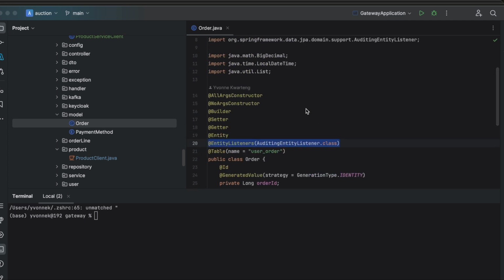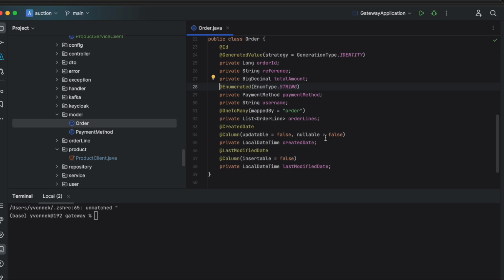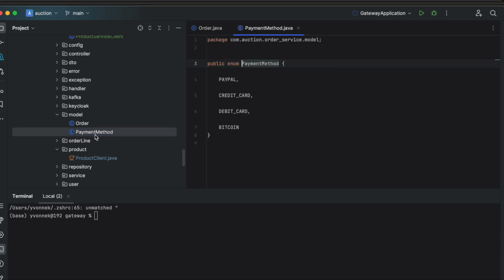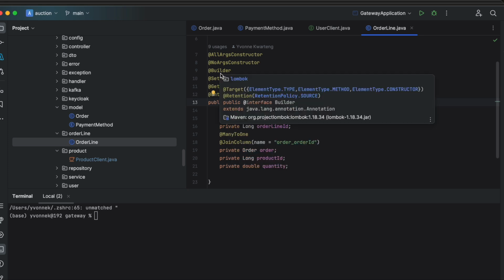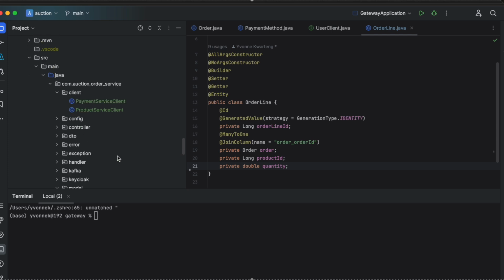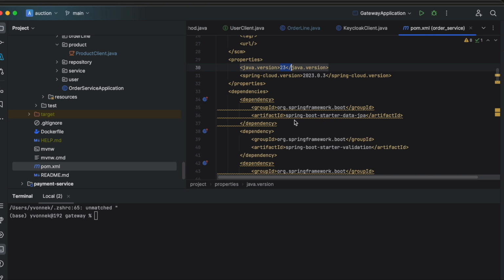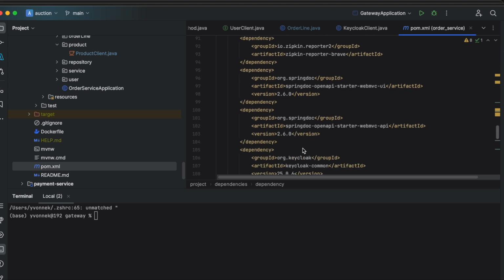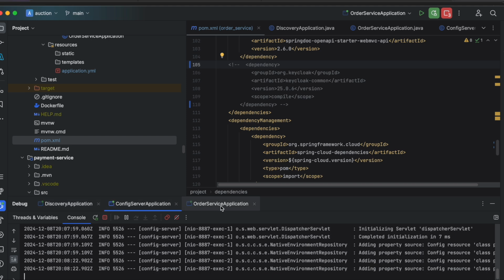Scalable Auction Platform | Exploring the Order Service | Microservices Architecture - Part 19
In this part of our series, we start our journey into the Order Service, a critical component of our scalable auction platform. The Order Service is responsible for handling customer orders, managing their lifecycle, and ensuring the seamless flow of data with other services.

What’s Covered in This Video (Part 19):

Introduction to the Order Service:

Overview of its purpose and role in the architecture.

Understanding its interactions with other services like the Product Service, Payment Service, and Notification Service.
Key Concepts:

Database integration: Understanding the role of PostgreSQL in storing order data.
Order status management: How the service handles different stages in an order's lifecycle (e.g., "Pending," "Confirmed," "Shipped").
Structure of the Order Service:

Reviewing the project setup.
Key dependencies in the pom.xml or build.gradle.
Setting Up the Database:

Database schema for orders.
Example entities like Order, OrderItem, and their relationships.
Service Discovery and Configurations:

Ensuring the Order Service is registered with the Eureka Discovery Server.
Centralized configuration through the Config Server.

Technologies Covered:

Spring Boot
JPA/Hibernate
PostgreSQL
Eureka Discovery
Config Server

This video lays the foundation for understanding the Order Service, setting the stage for deeper dives into its REST endpoints, database structure, and inter-service communication in the upcoming parts.